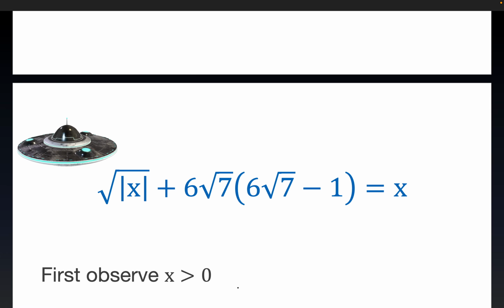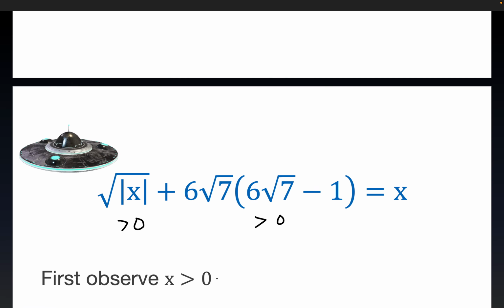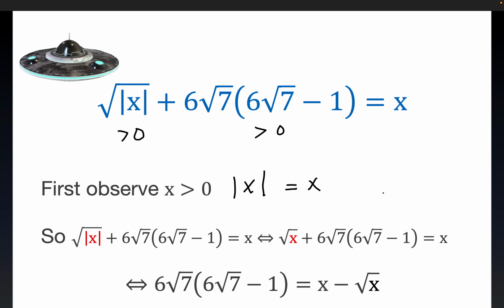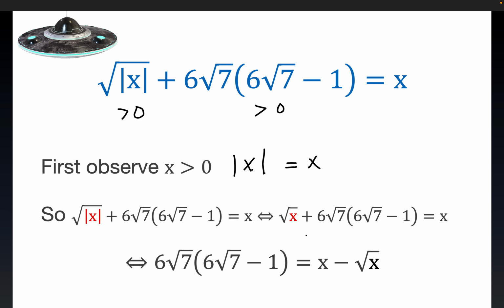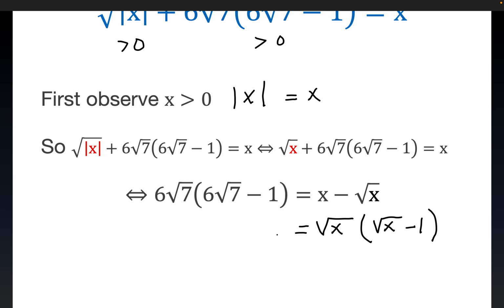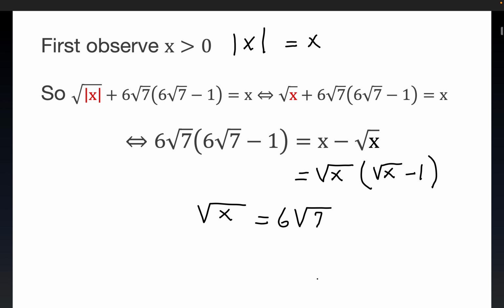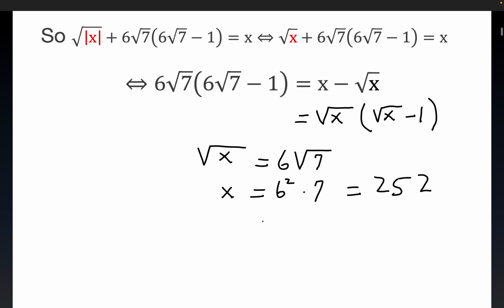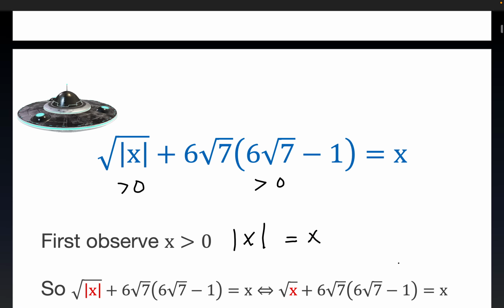√(|x| ) + 6√7 (6√7-1) = x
A Radical Equation, with uncommon irrational constant, Where Squaring Both Sides Of The Equation Is Demonstrably dubious since the equation's solution domain is easy to establish at the outset!
I believe Charlie Robson and Mark Bennet civilly debated something similar to this at Math Stack Exchange August 2014. The factored irrational constant actually gives away the simple approach of just factoring the variable expression part of the equation! And yes, I accept your gratitude for the "cookie crumb" I left my dear viewers(plain sight hidden clue). Not to be too effusive about this remarkable problem solving. AI not so politely  addressed "blindly squaring both sides of radical equation" without considering domain and other constraints in advance.
Strategy, but it is a remarkable labor saving shortcut compared to the onerous squaring both sides and watching out for those annoying extraneous roots! BTW the absolute value function radicand is probably superfluous and supportive of David Altizio's declaration that obfuscation is often used in math problem writing to further challenge already stressed out math contest competitors! Math tutor, chess player, and professional entertainer David Gahan has definitely left his mark on this confused world. David Robson erroneously believes critical thinking cannot be a consequence of a high intelligence quotient. One of the problems with his book is that he nebulously defines intelligence.  It is true that one who excels at math is not necessarily extremely intelligent if said term is loosely defined. CMU Po-Shen Loh and Benjamin Chua both advocates for nurturing the progress of students with a predilection for mathematics. Both educators are interlocutors in the ever expanding knowledge tree ecosystem. Three cheers for the innovative denizens of Washington’s Compton Hall!